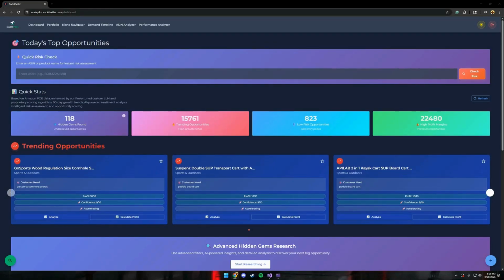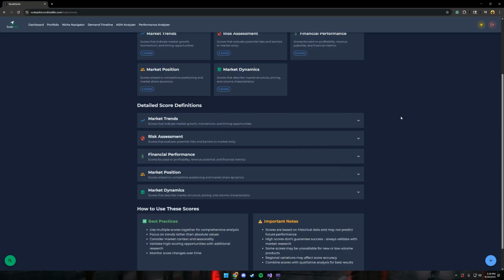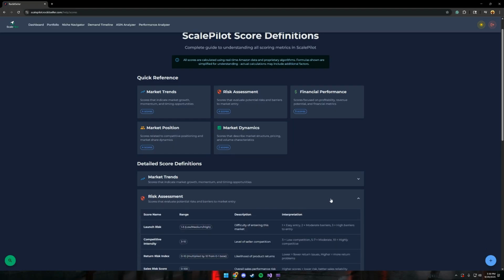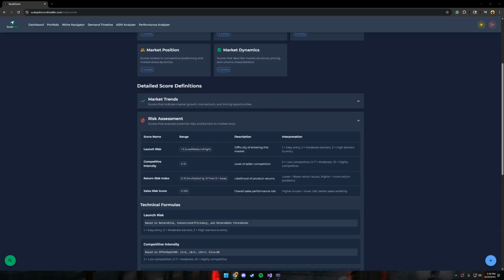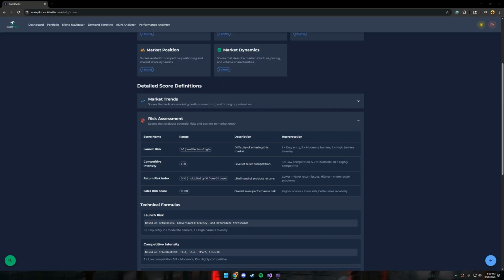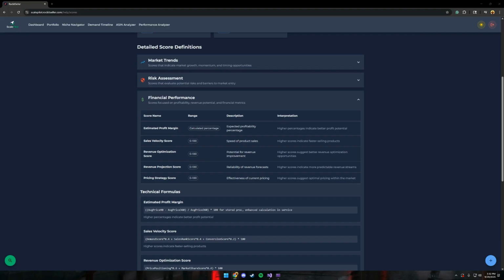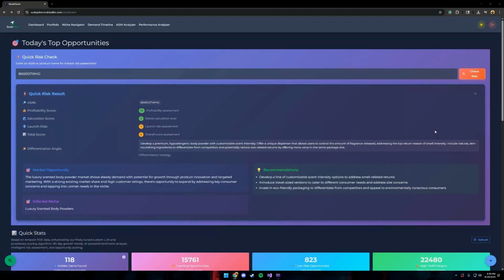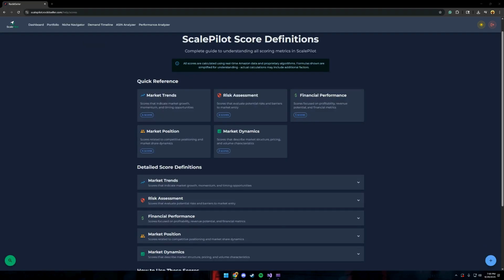Risk Scores That Save You Thousands on Every Launch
Understanding risk scores and key financial metrics is crucial for making smart launch decisions. This short explains how to access and utilize the risk assessment engine, providing a comprehensive guide to understanding every metric. Mastering risk management and weekly performance reviews can help you avoid costly mistakes and wasted effort.

Where to find the Help & Scores Guide (Favorites → Help & Scores Guide)

Launch Risk (1–3): entry difficulty (1 = easy, 3 = high barrier)

Competitive Intensity (3–10): how crowded the niche is

Sales Risk Score (0–100): higher = lower risk & more reliable sales

Trend Score (0–10): declining vs stable vs growing markets

Urgency (5–10): time sensitivity—move now or plan more

Sales Velocity (0–100): how fast products sell & cash flow impact

How to combine scores (green lights vs red flags) with real examples

Chapters
00:00 Why risk scores matter
00:20 Open the Help & Scores Guide (Favorites → Help & Scores Guide)
00:40 Risk Assessment: Launch Risk, Competitive Intensity, Sales Risk
01:20 Market Trends: Trend & Urgency
02:00 Financials: Sales Velocity & Revenue Optimization
02:30 Using scores together (worked example)
03:00 Red flags vs green lights
03:20 Next steps (Profit Calculator)

Next steps
👉 Run your picks through the Profit Calculator (next video)
👉 Cross-check competitors with the ASIN Analyzer